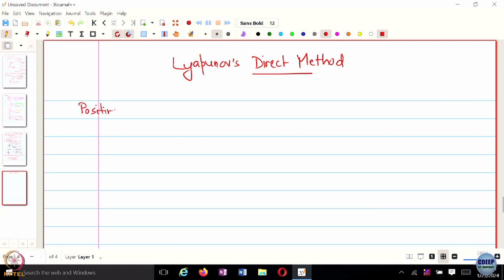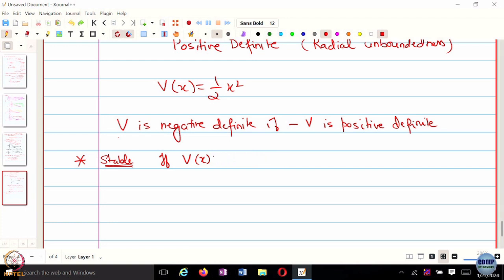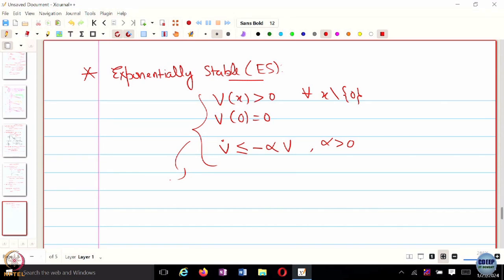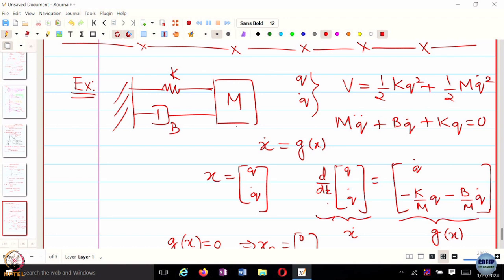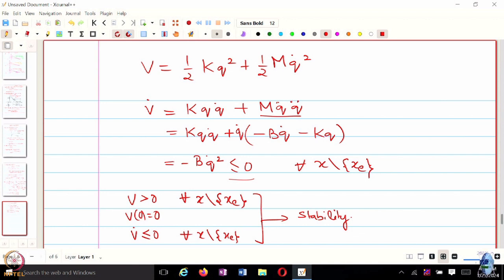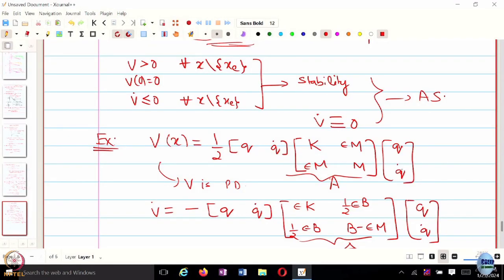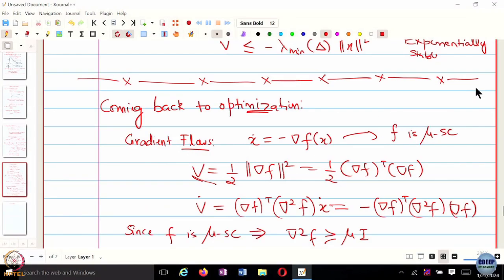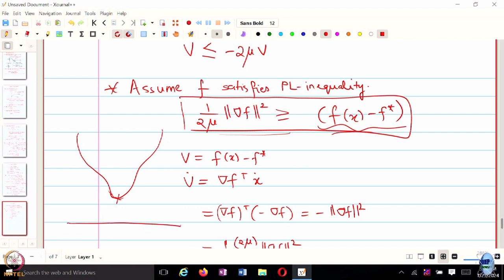Week 4: Lecture 15: Connections to optimization problems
Connections to optimization problems